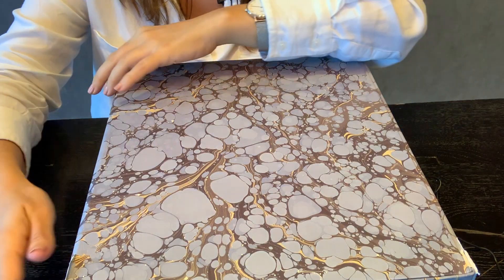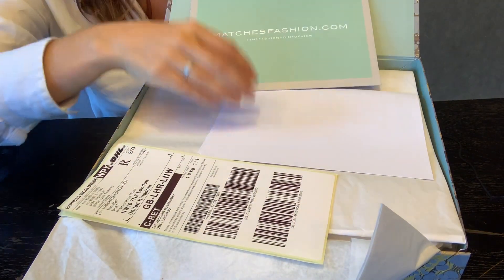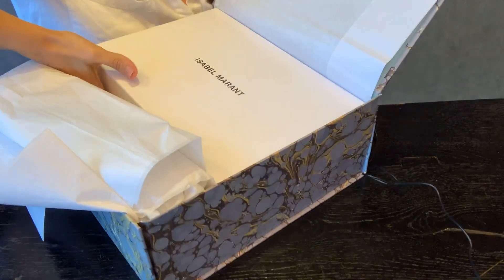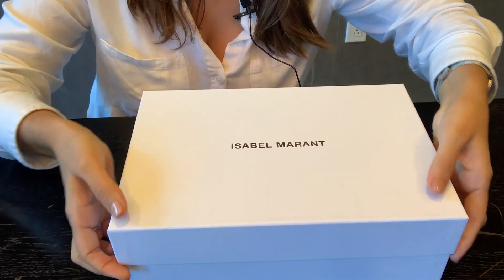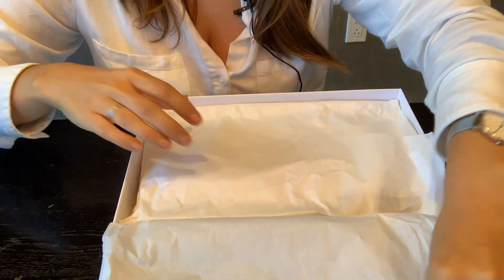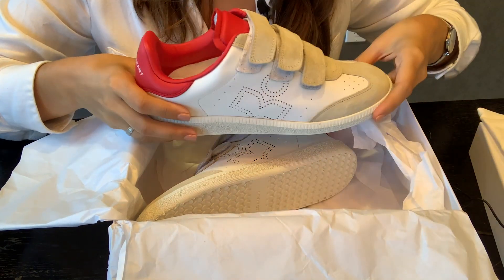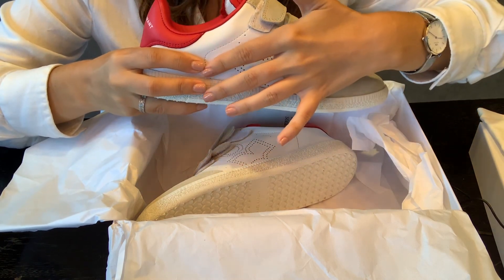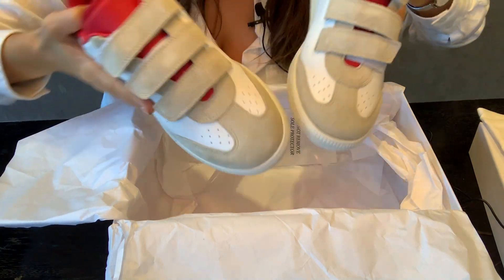Isabel Marant Beth Sneakers Review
Isabel Marant Sneakers Review is here!! I wanted to make this review for so long finally here it is. One of the most stylish and comfortable sneakers is here.
I purchased it from Matchesfashion.com. Isabel Marant sneakers are a great gift for  Holiday Season.

Check the exact item from here on Italist:

Check other styles in different retailers

Lace-up (in black)
Velcro (in black)

SSense on sale
Burgundy Logo
Black lace-up
Black velcro

Revolve on sale

Neiman Marcus on sale

Bergdorf Goodman

Intermix on sale

My necklace is from Colle House. One of my favorite necklaces.

B.